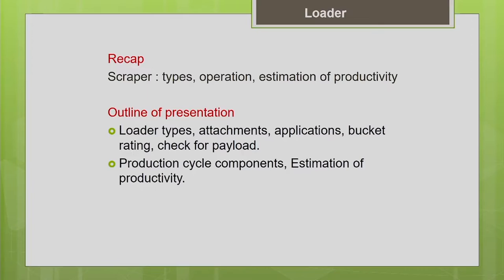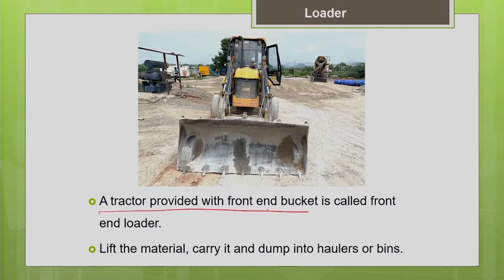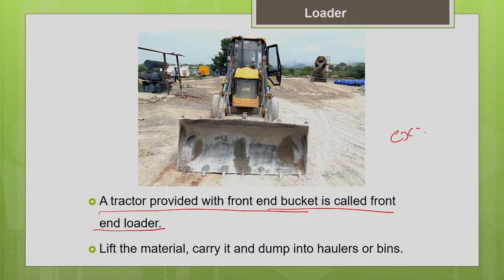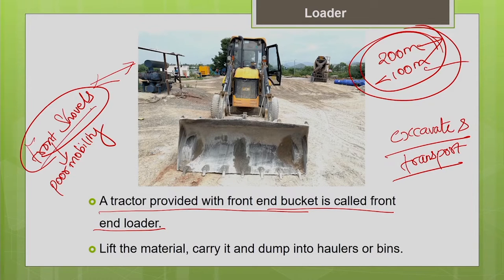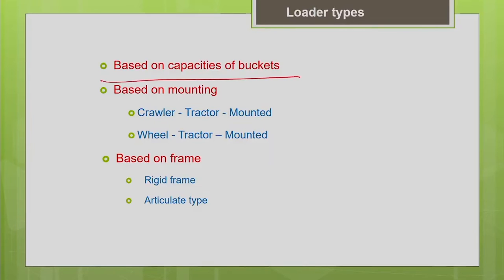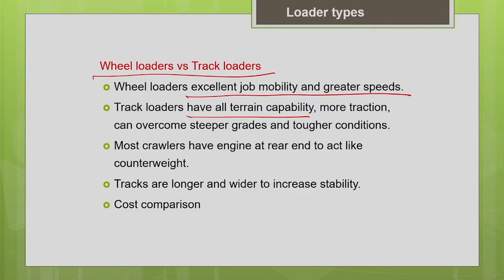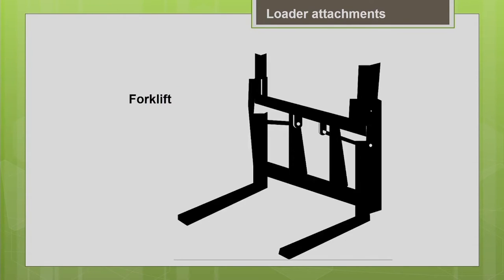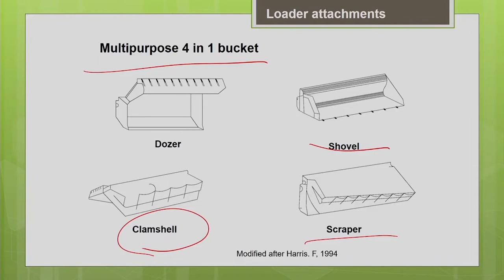Lecture 13: Front End loaders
Subject:- Civil
Course:- Construction methods and equipment management

About us:-

SWAYAM PRABHA